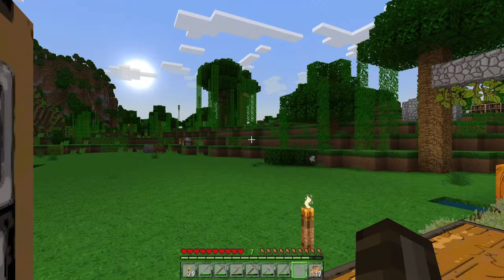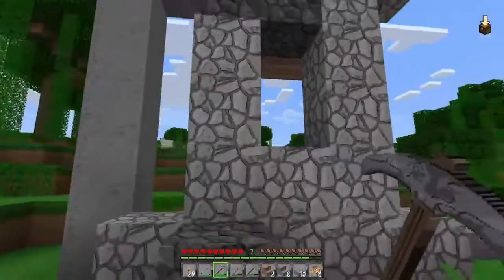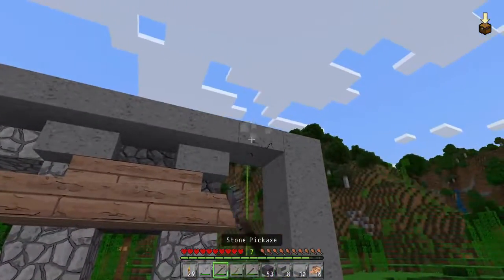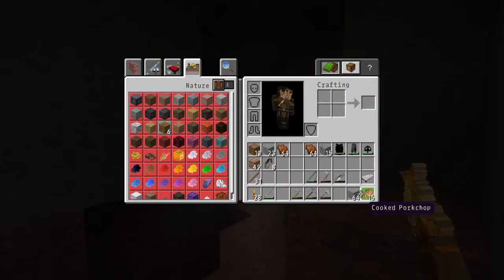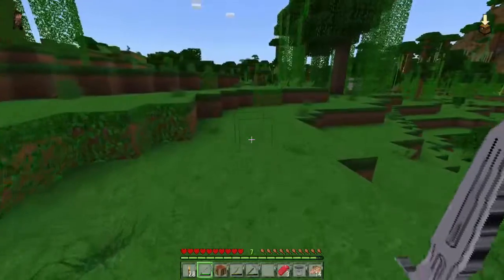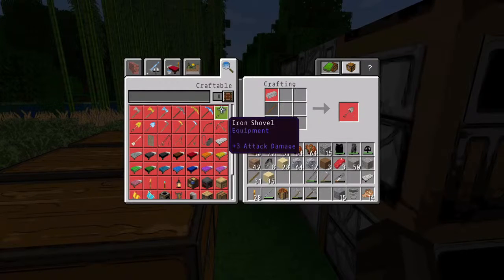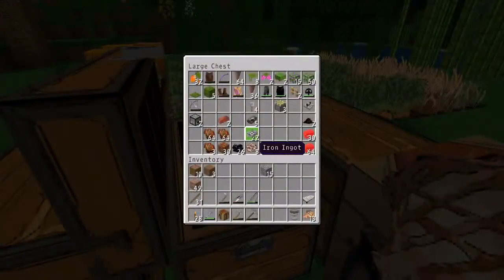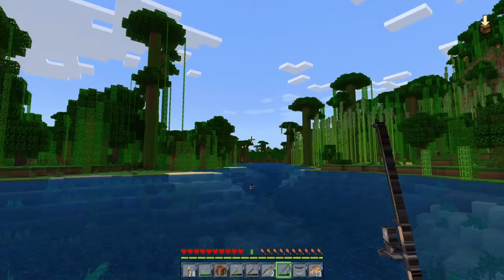Minecraft Wild Series - Episode 4